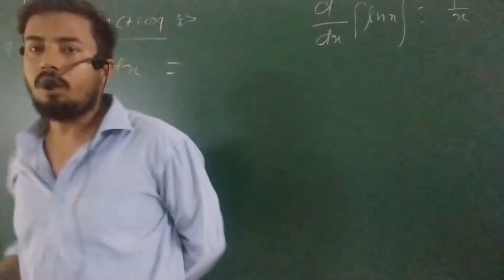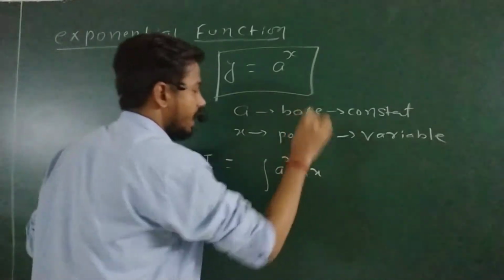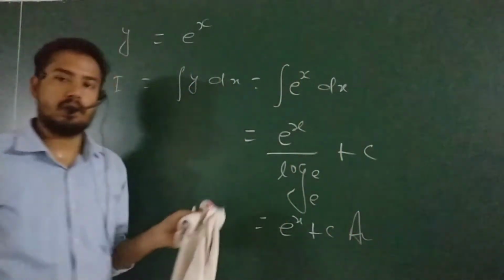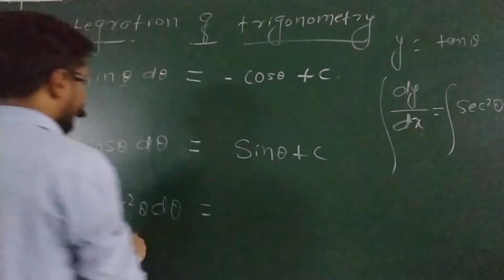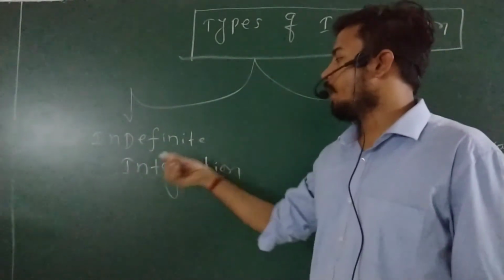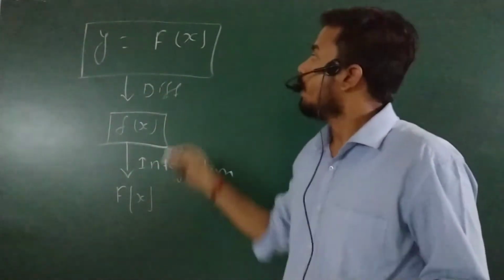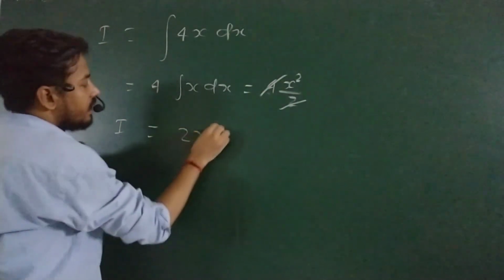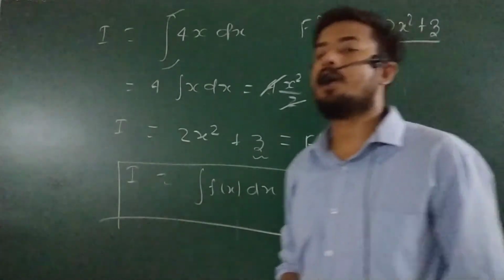Integration-2 by physics guru rajeev sir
For board ,neet,jee main and iit advance